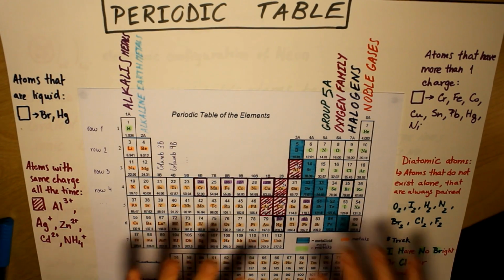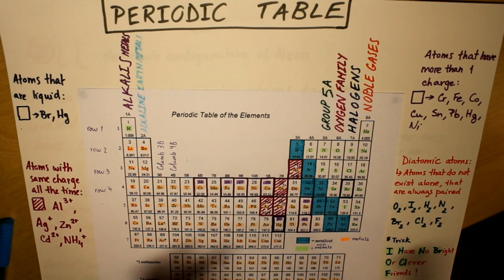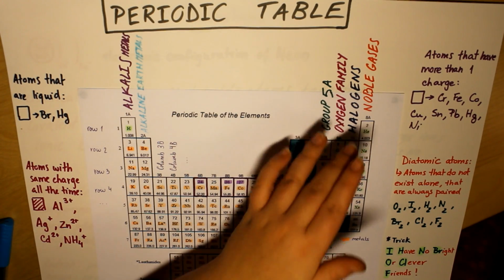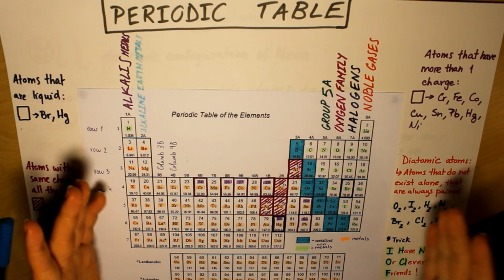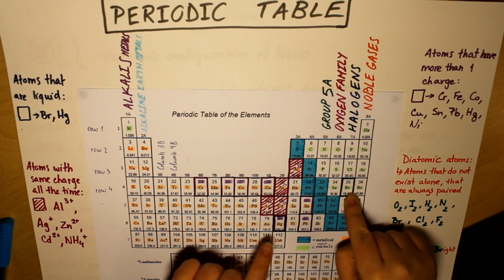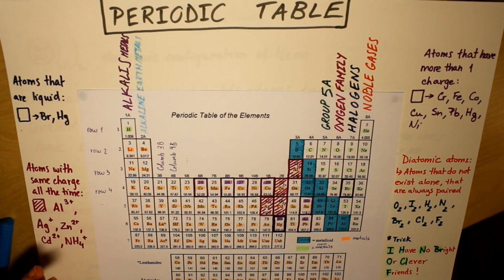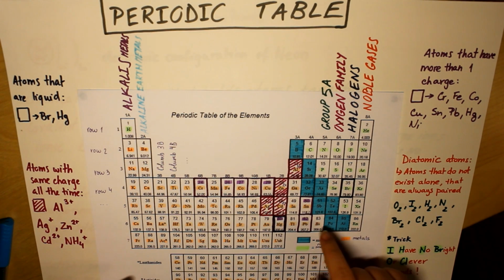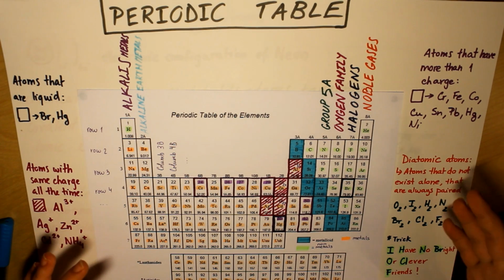Periodic Table Tricks!